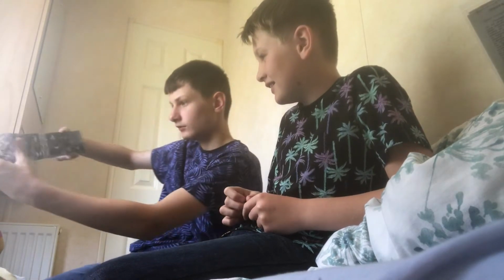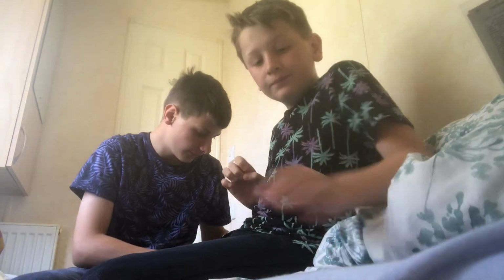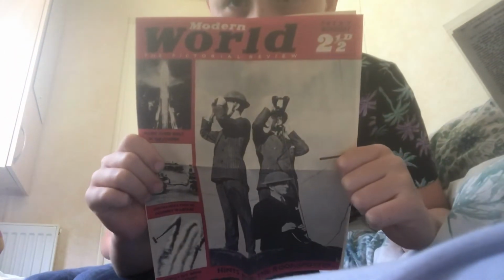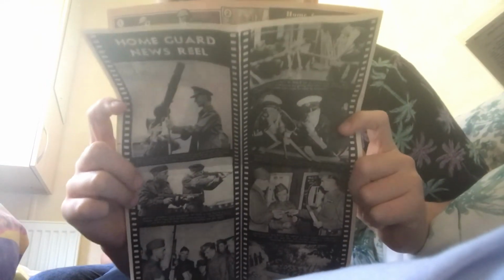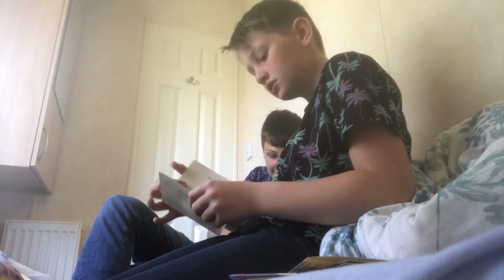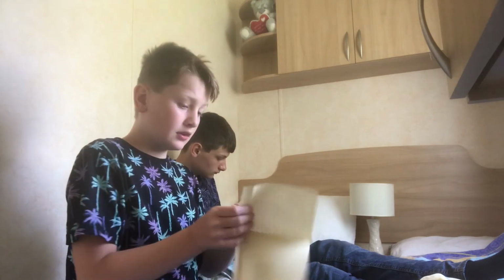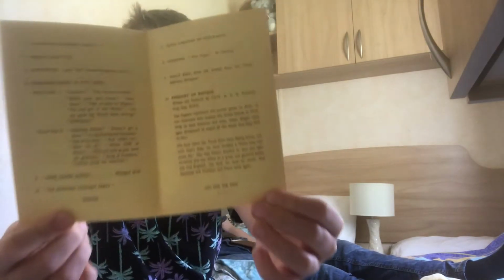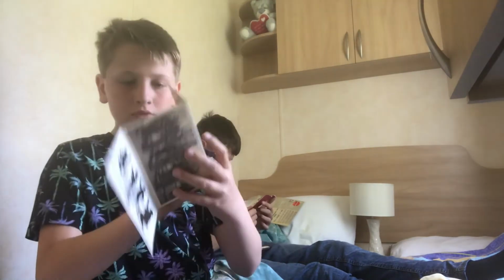Isle of Wight part 5 of 2